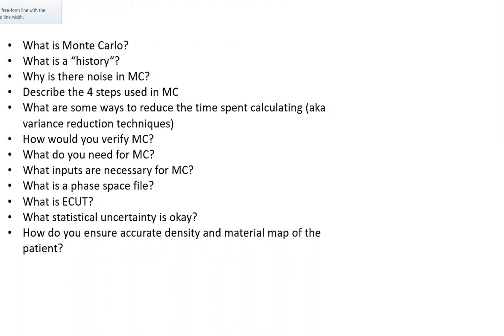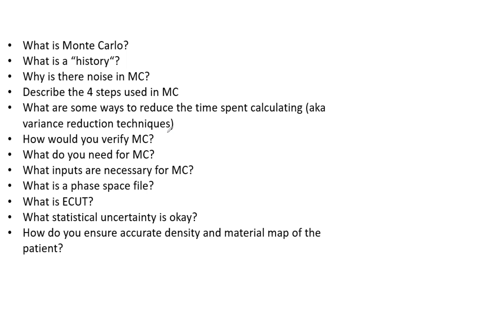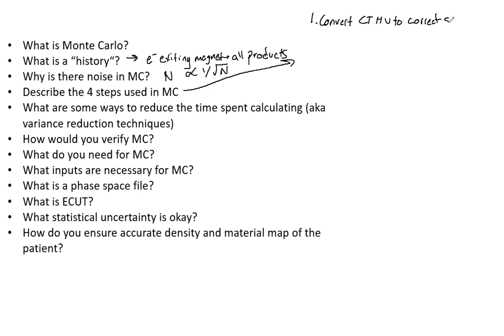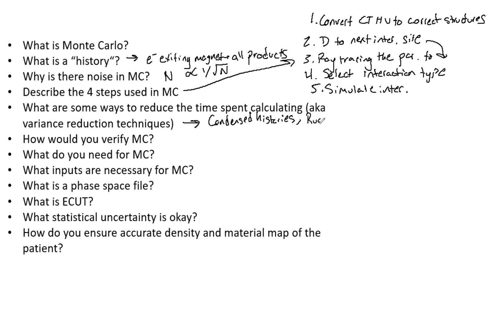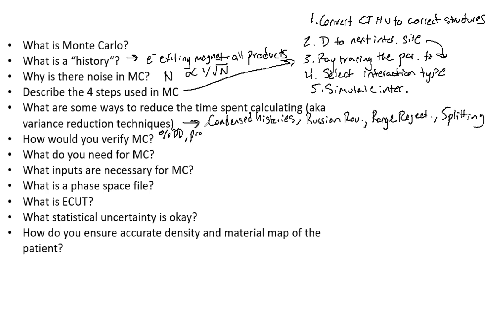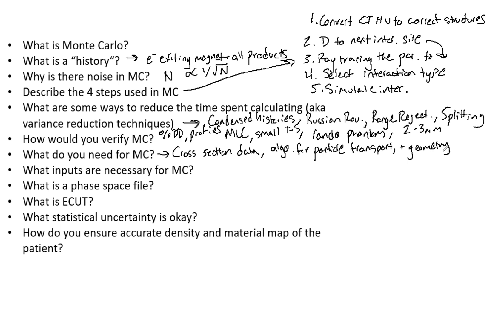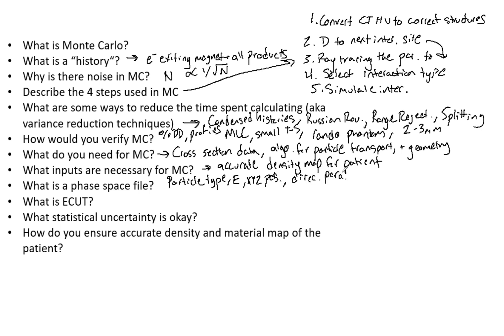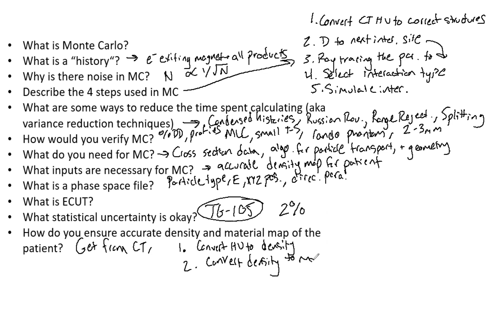Monte Carlo Dose Algorithm ABR Part 3 Medical Physics Oral Exam Prep